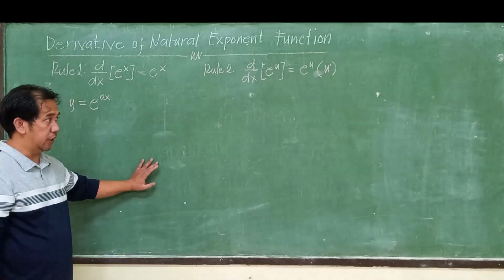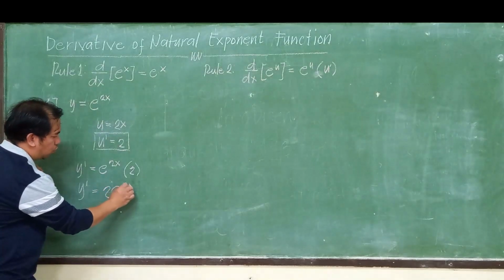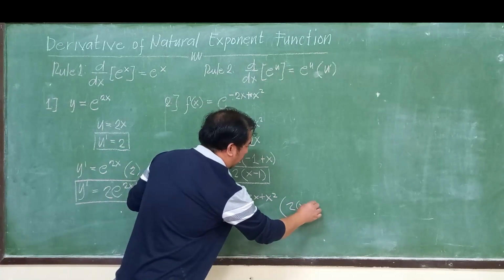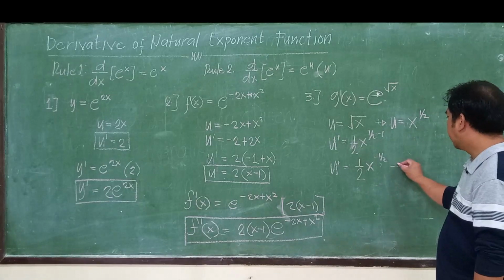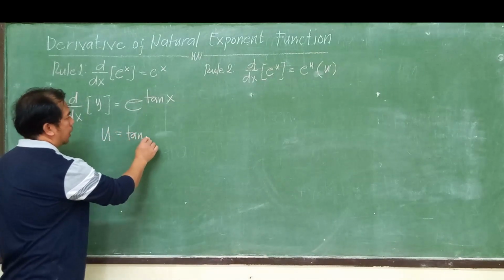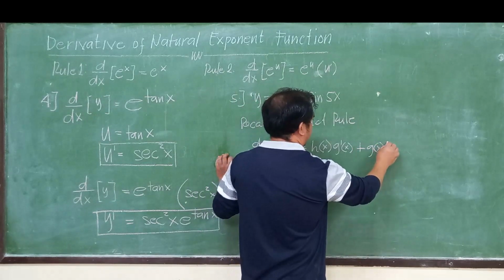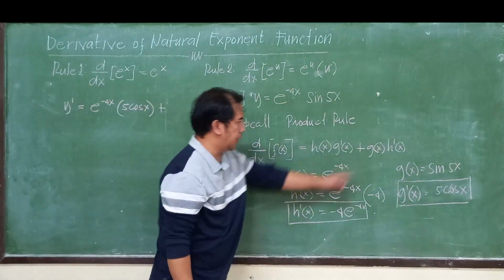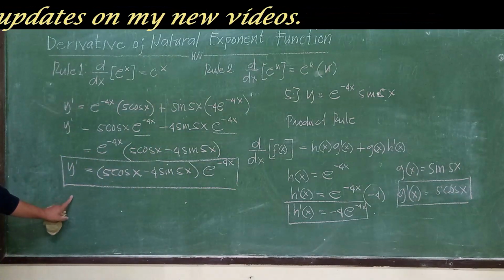Derivative of Natural Exponential Function